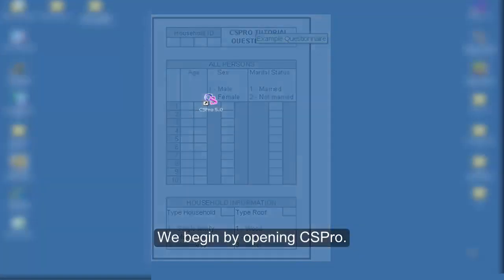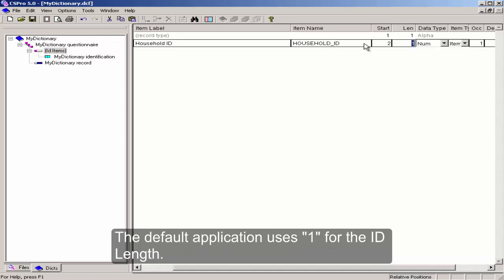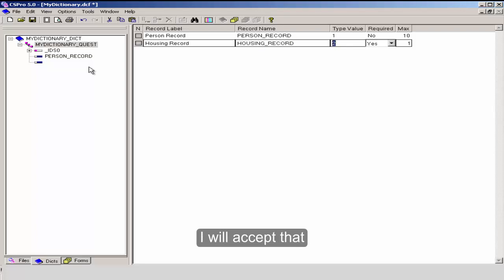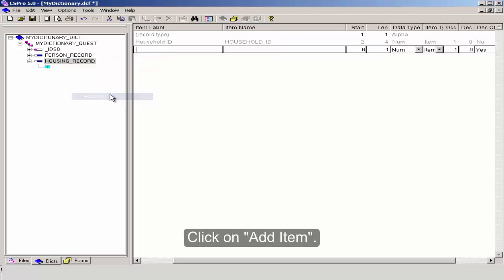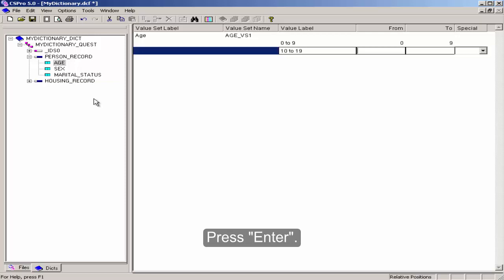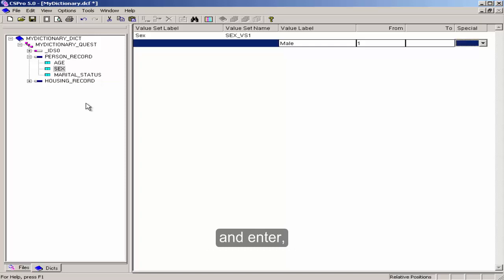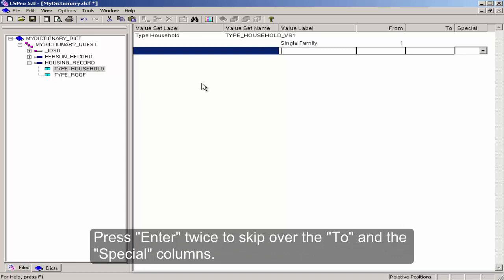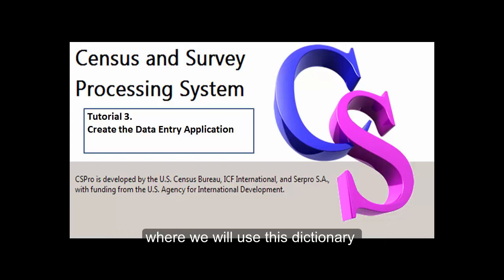Create the Data Dictionary